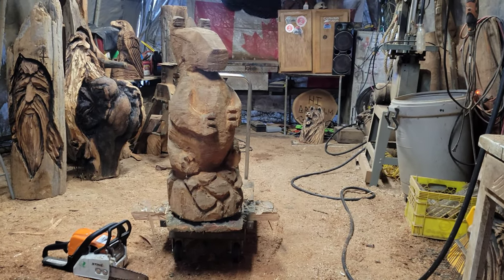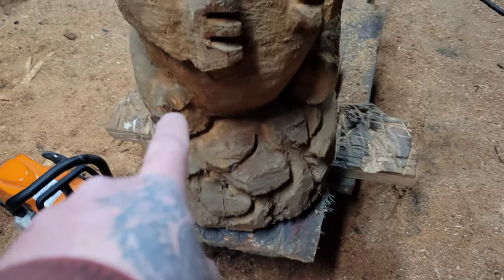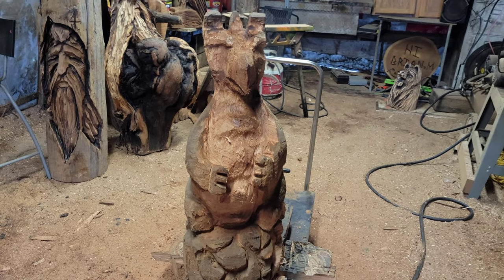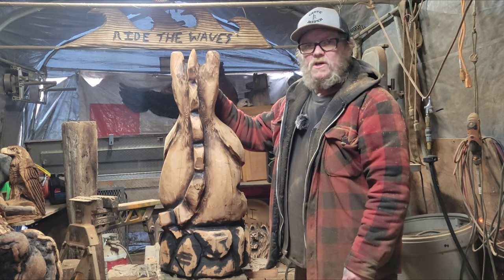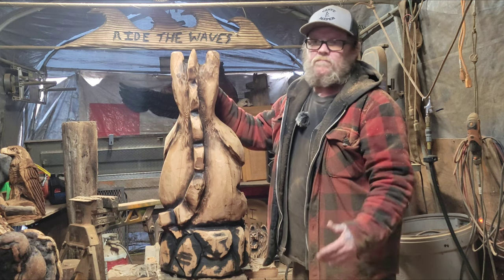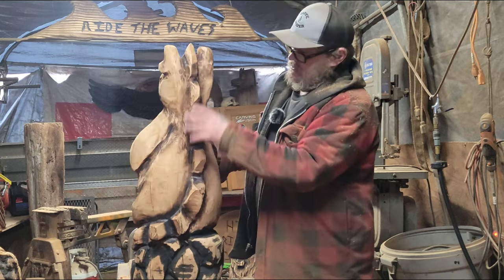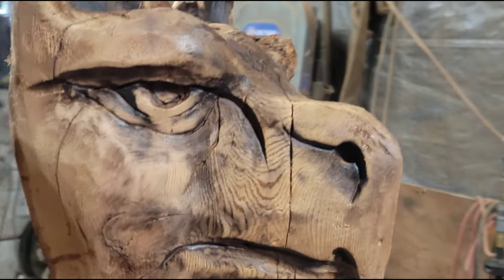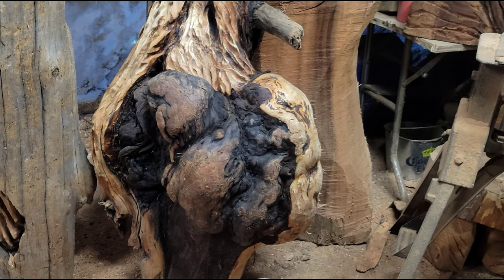Finishing the Silly fat baby dragon AKA What ever it is.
Kutzall
carving burs I use link,